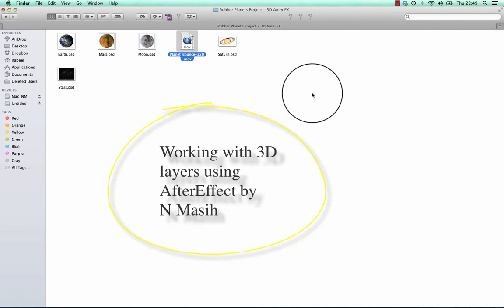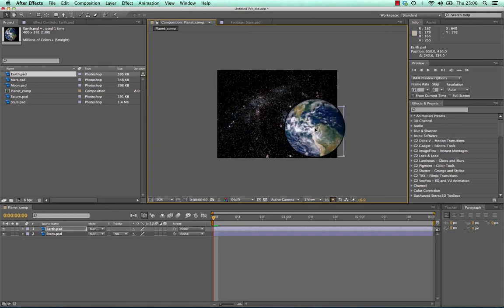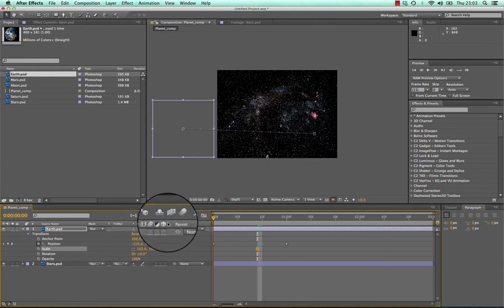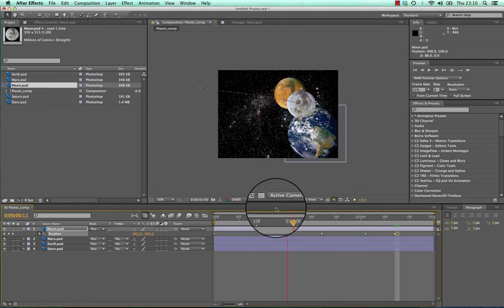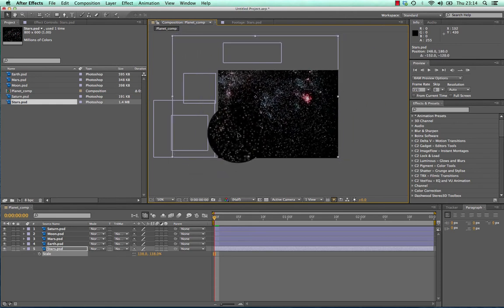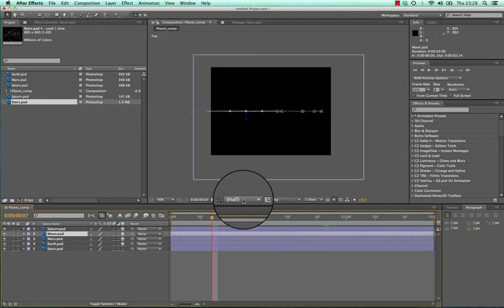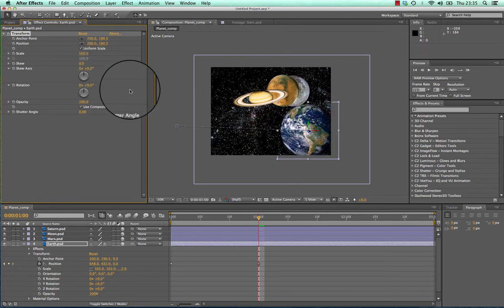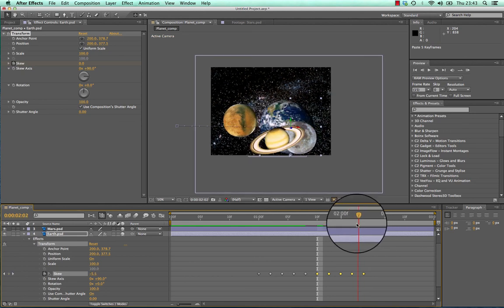Working with 3D layers AF